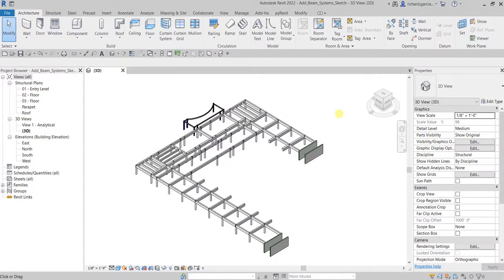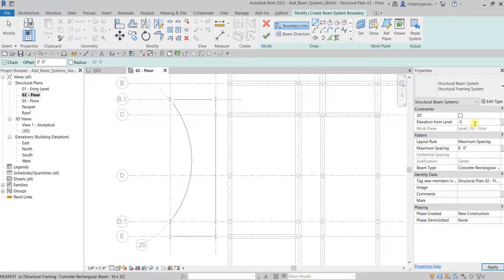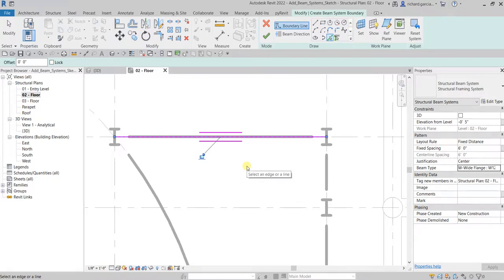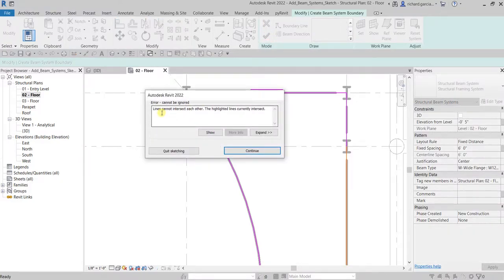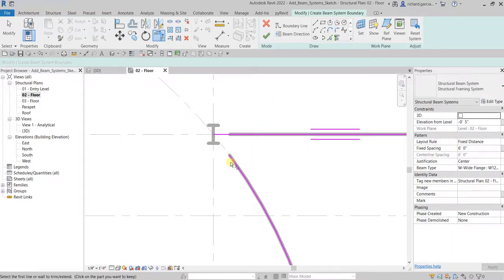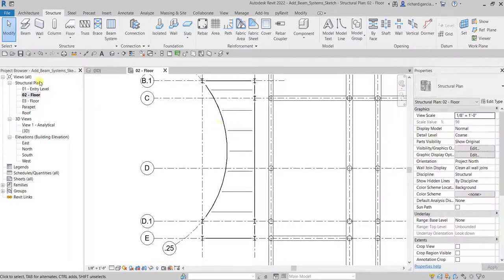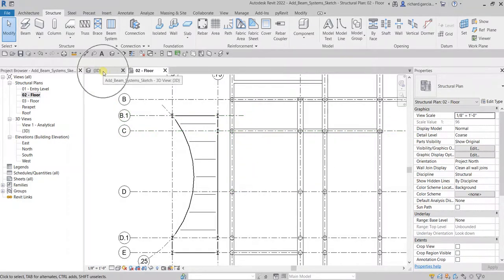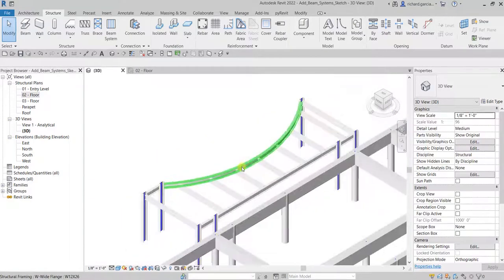REVIT STRUCTURE 2022 LESSON 14: SKETCHING BEAM SYSTEM